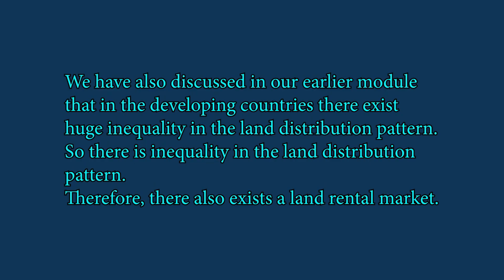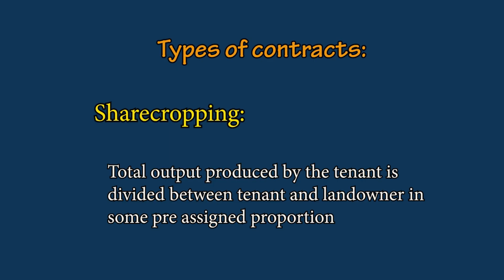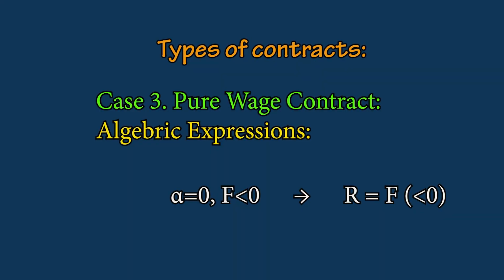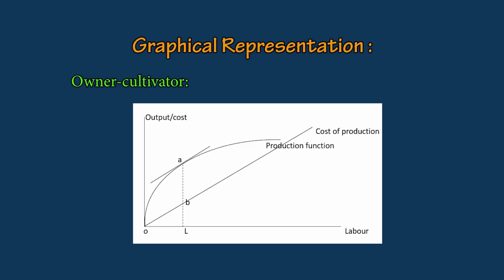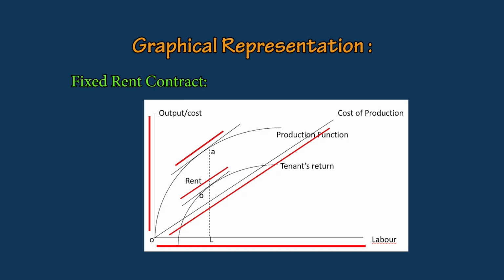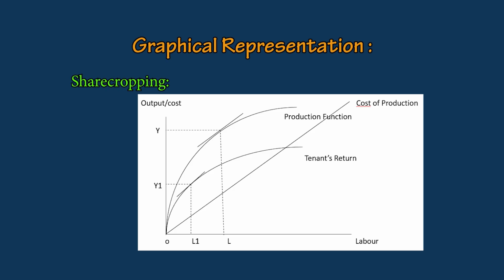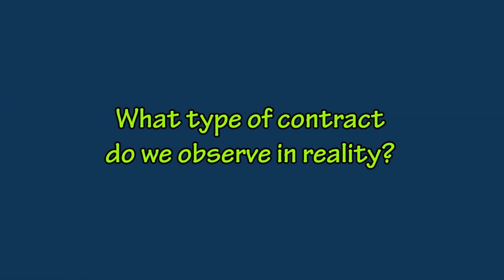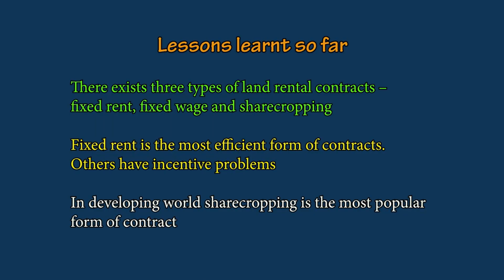DE II Module 16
Land rental contracts in their different forms have been one of the major characteristics in the agricultural sector of the developing economies. There are mainly three major forms of land rental contracts- fixed rent, sharecropping and fixed wage contract. In the first case the landowner receives a fixed amount of the total produce from the tenants. In sharecropping the transfer is a proportion of total produce. In the case of a fixed wage contract the tenant, in contrast, receives a fixed amount of total produce.
When compared with respect to efficiency it has been observed that due to the comparatively higher rate of return to the tenant, fixed rent contract appears to be the most efficient form of contract. This, in turn, makes us infer that the land market should be dominated by fixed rent contracts. In stark contrast to the prediction, land markets of the developing economies are dominated by sharecropping.